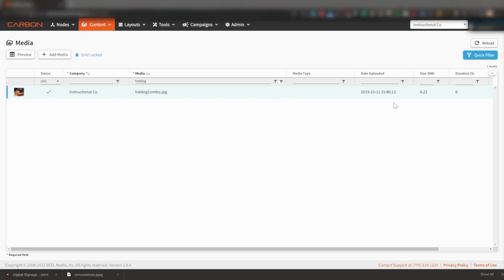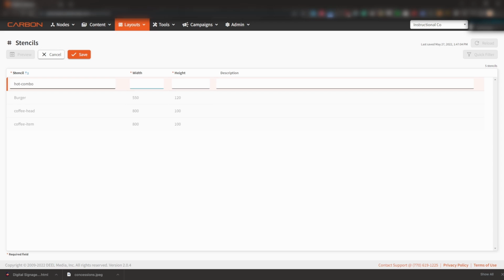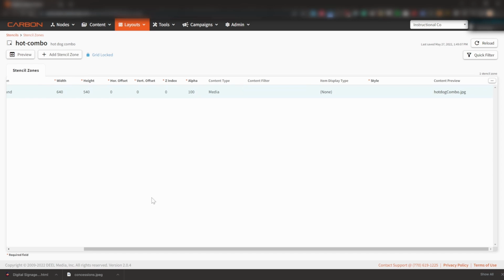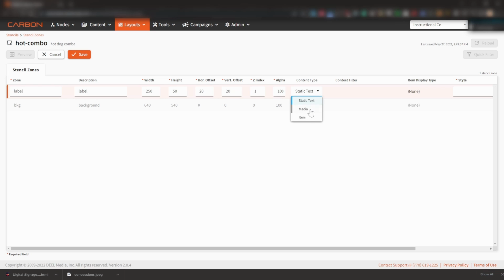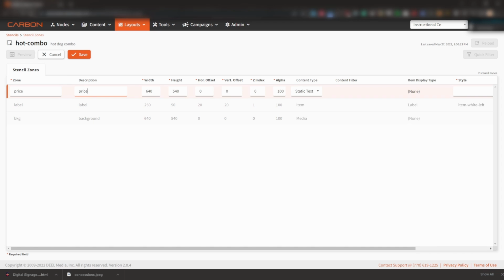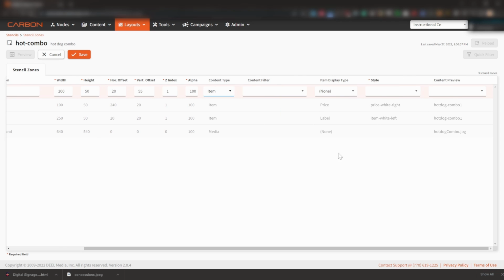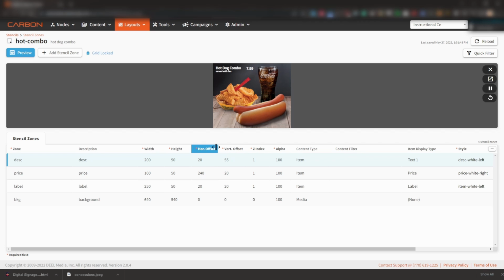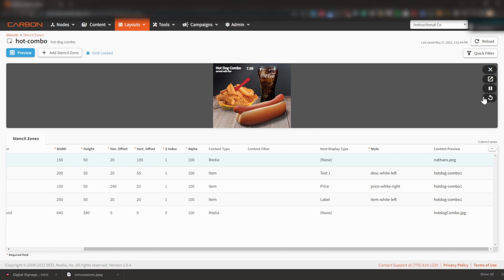Carbon V2 Training - Advanced Stencils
We can utilize media and text in a stencil to create a more advanced and interesting stencil. We have already made basic stencils in our stencil training video, In this video, we will show you how to create a more advanced stencil with both media and text content. Follow along as we create a new hotdog combo